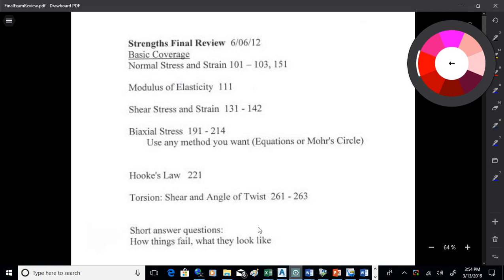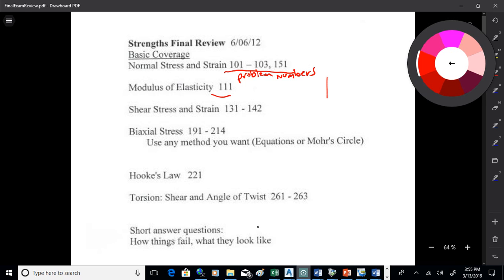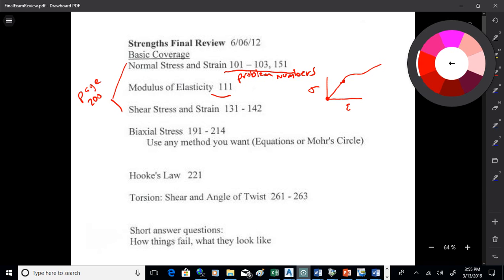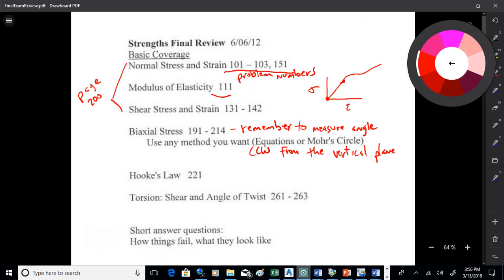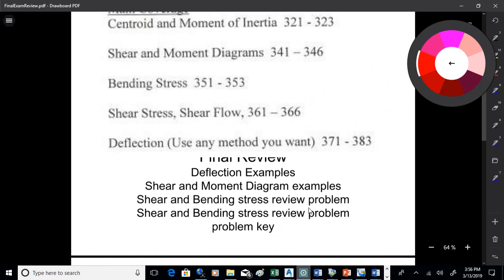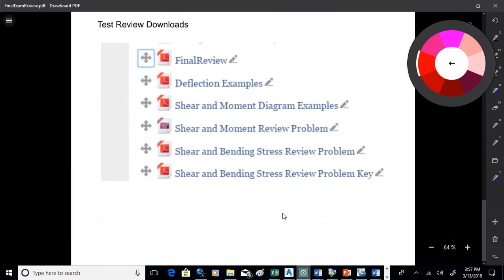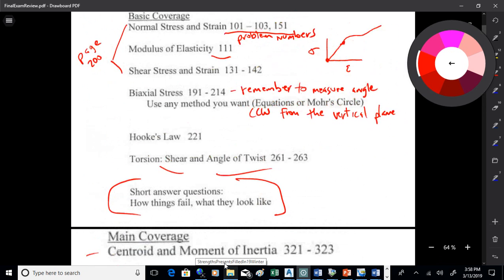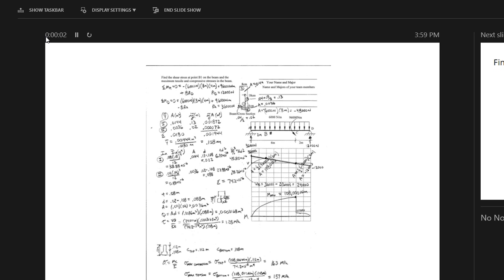Strengths 190313 Final Exam Review